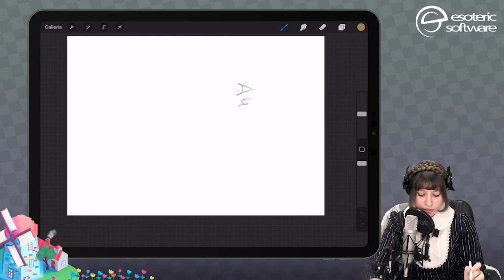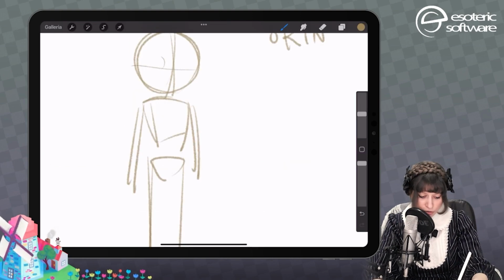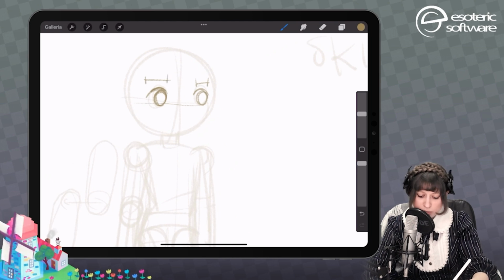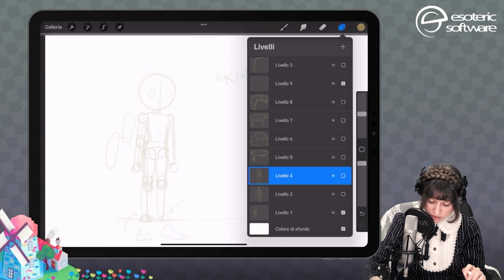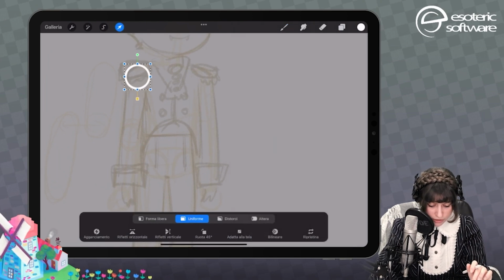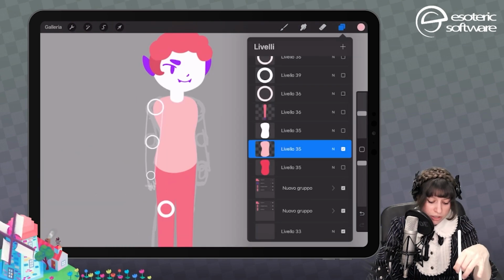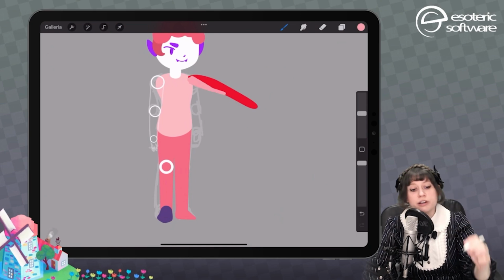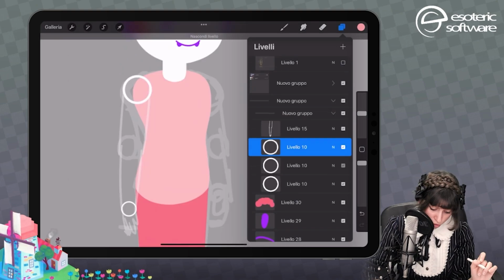Twitch: Asset creation for Spine in Procreate - Sketch and Basic Shapes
Erika shows how to create assets for Spine using Procreate by sketching various skin ideas and then defining the basic shapes of the default common skin.

Video chapters:

00:00 Introduction
00:29 Canvas dimension
01:33 Initial sketch planning
05:40 Witch sketch
06:59 Vampire sketch
07:47 Demon sketch
08:19 Gorgon sketch
08:54 Explaining basic color and shading choices
10:41 Basic shapes creation
12:57 Leg joints creation
16:22 A common mistake of not drawing everything behind
17:03 Spineboy in a Snowball timelapse
19:05 Arm basic shapes
20:10 Conclusion